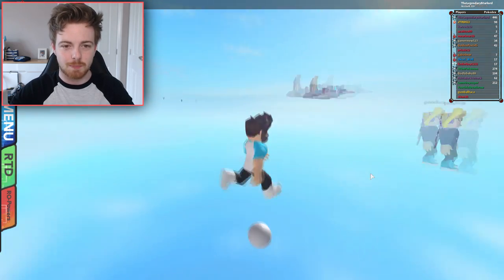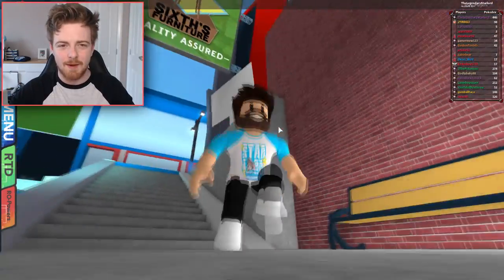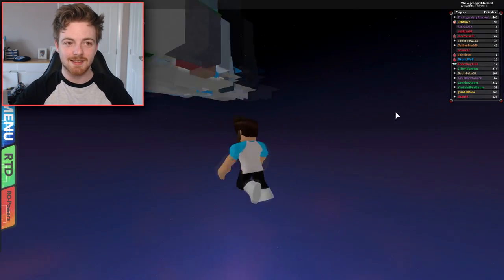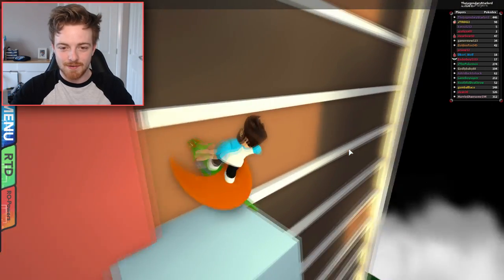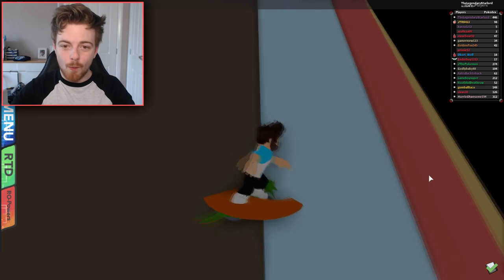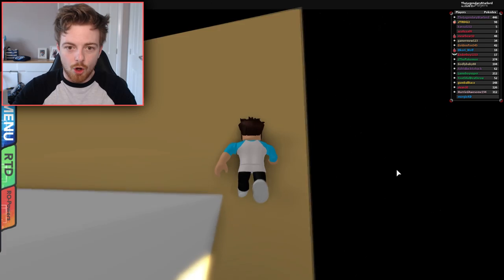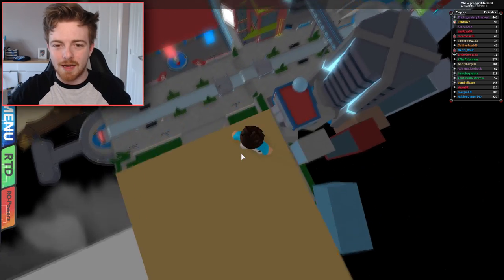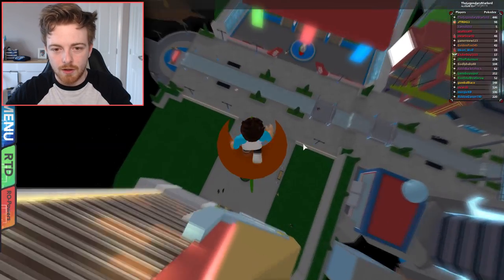CLIMBING THE HIGHEST BUILDING IN PBB! 😱 - Pokemon Brick Bronze